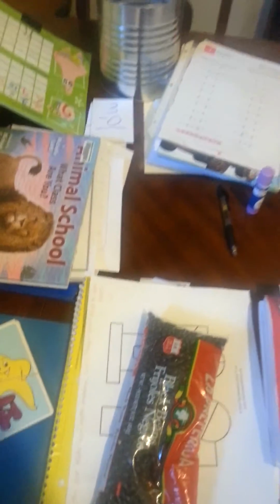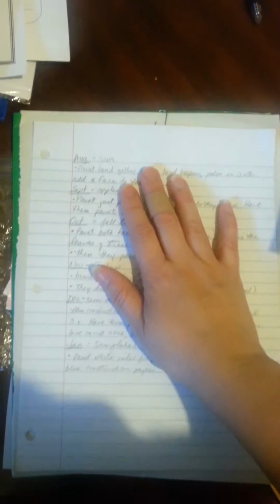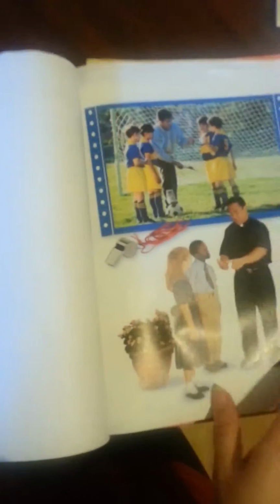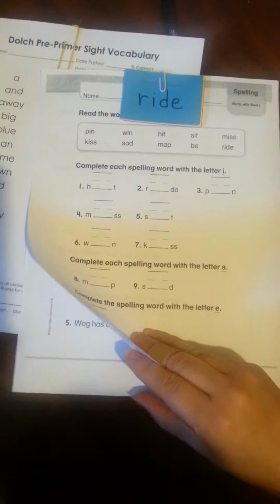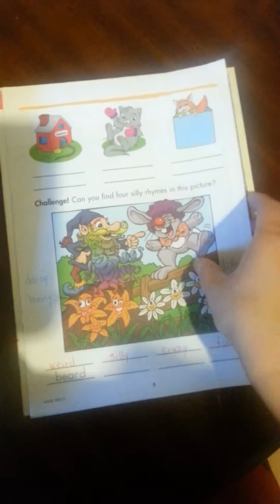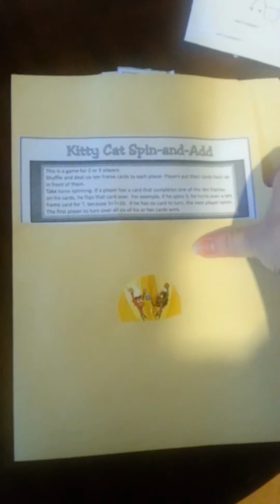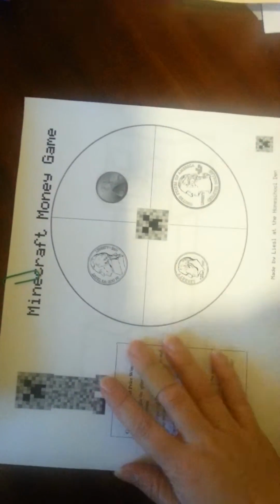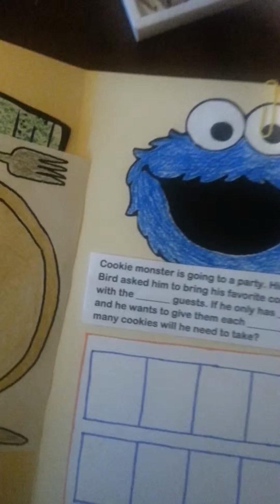Workbox First grade 11/16-11/20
What my first grader will be doing for the week.